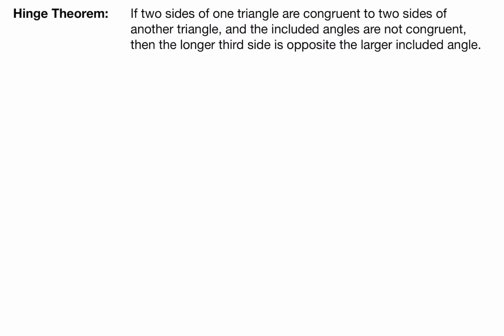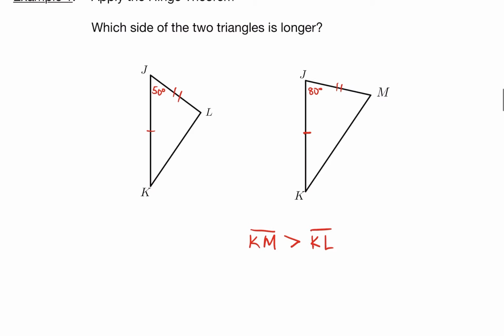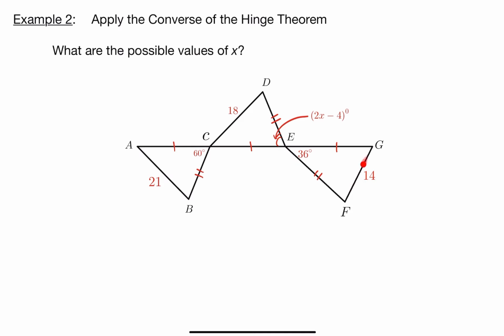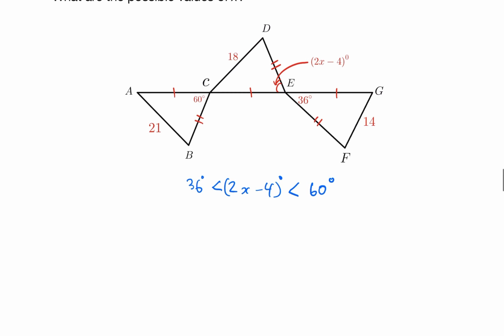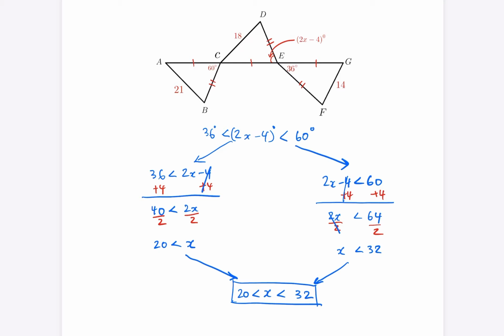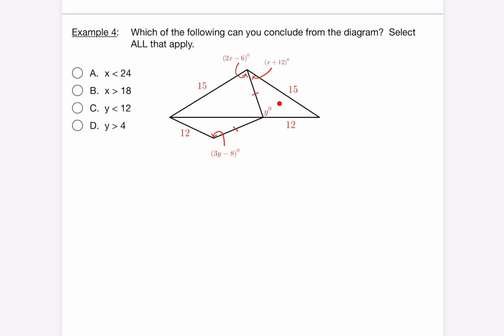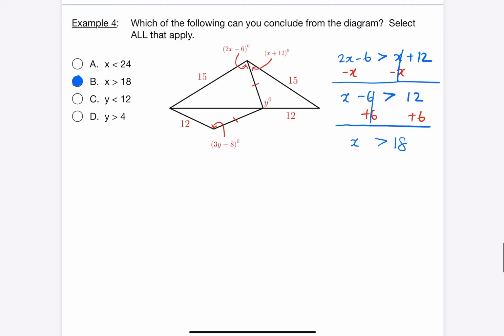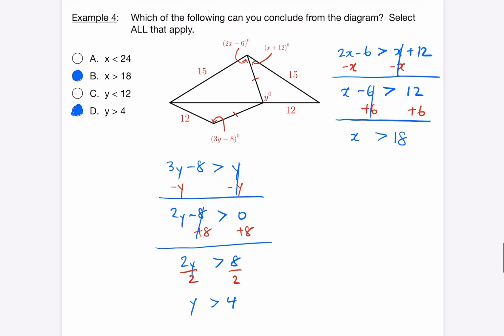Inequalities in Two Triangles